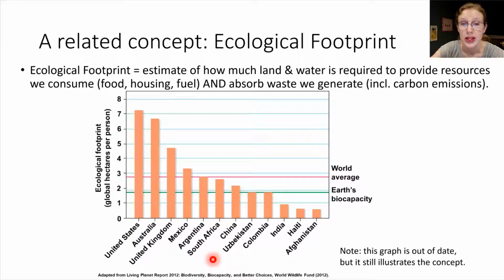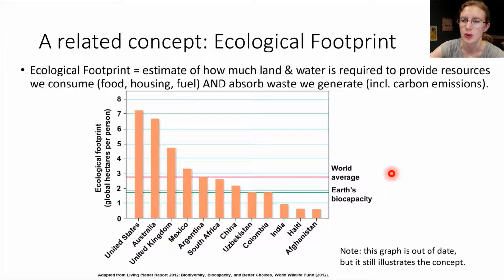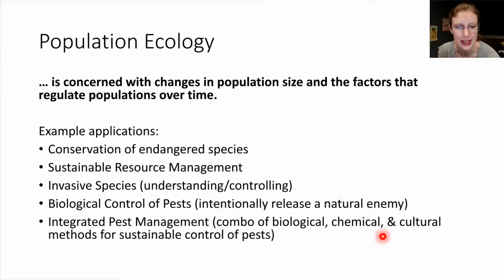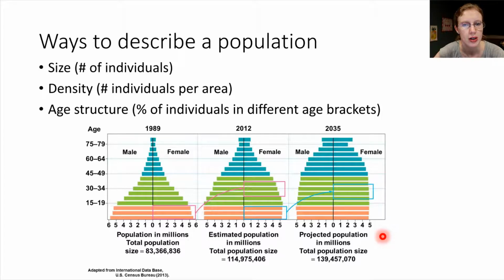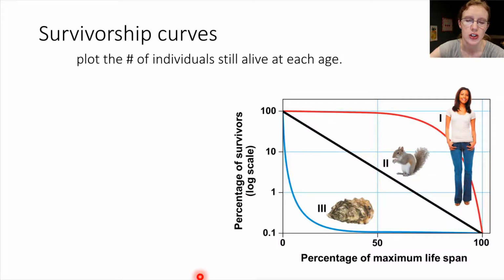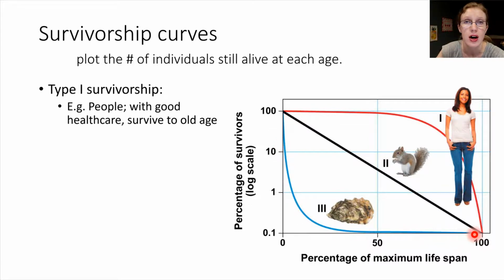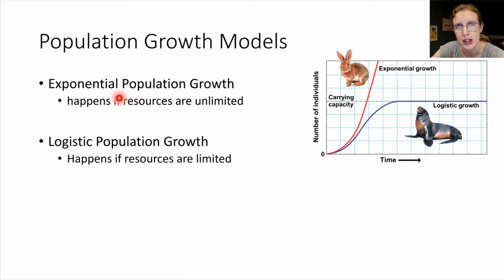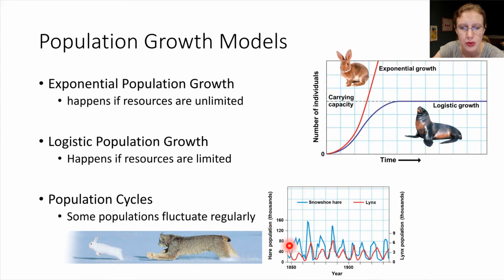Bio1 Ch18-19 part4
Population Ecology, Age structure diagrams, Survivorship curves, Growth models